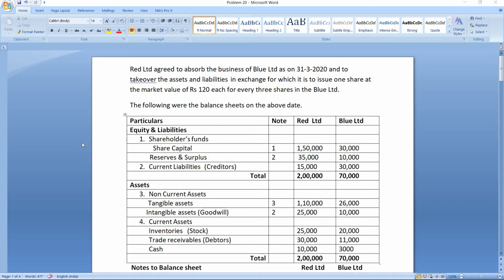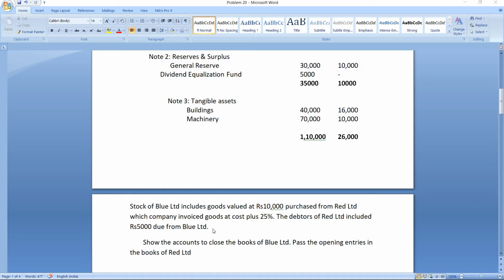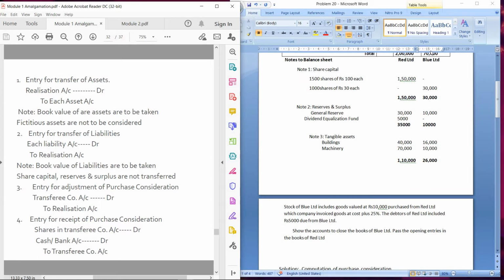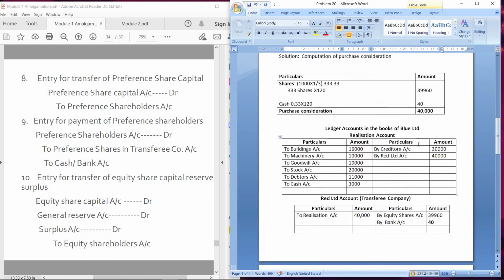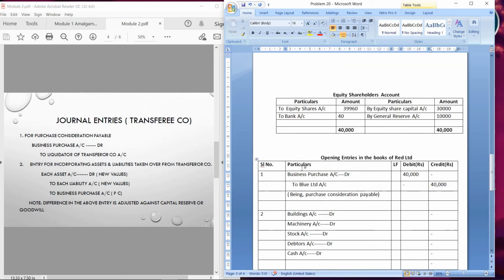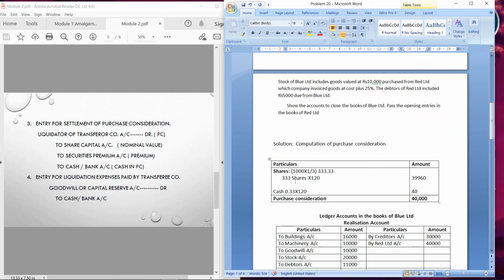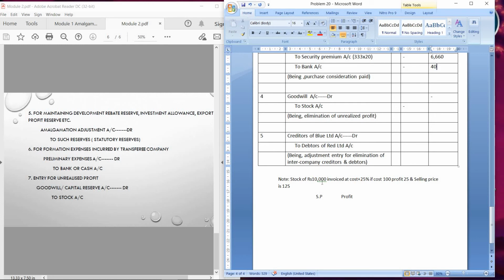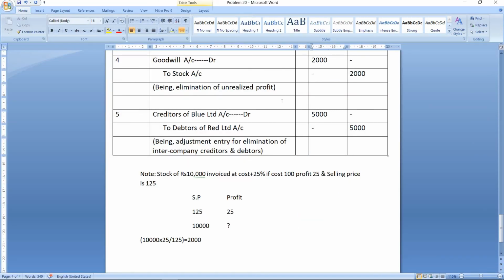4th Sem| Corporate Accounting| Lecture 28| Problem on Amalgamation in nature of Purchase